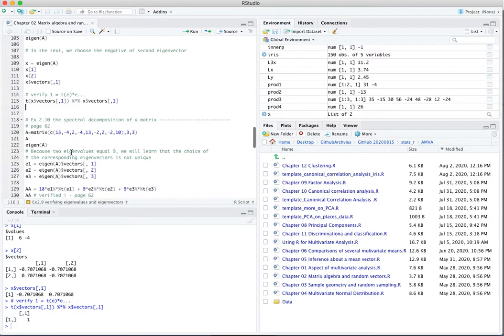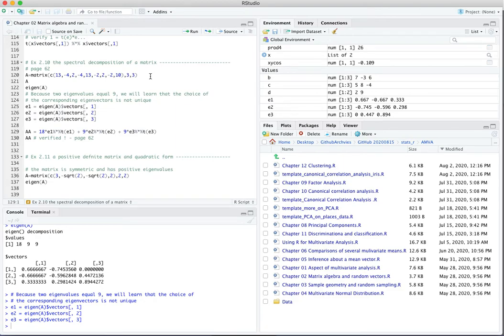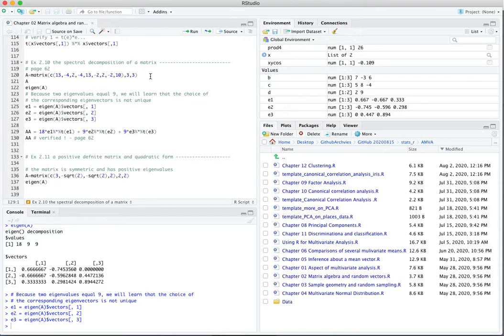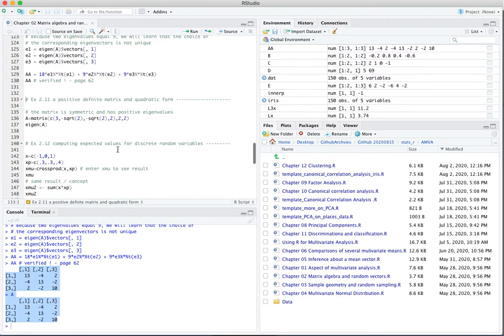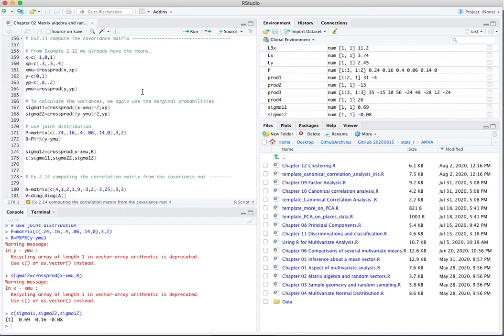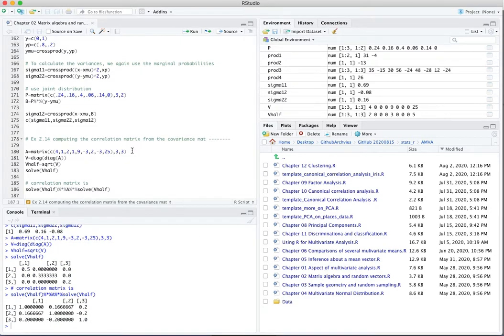02 Matrix III decompose a matrix, covariance, correlation matrix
How to decompose a matrix, find covariance and correlation matrices.